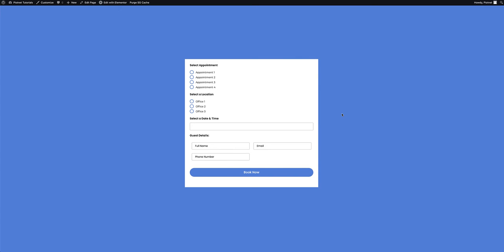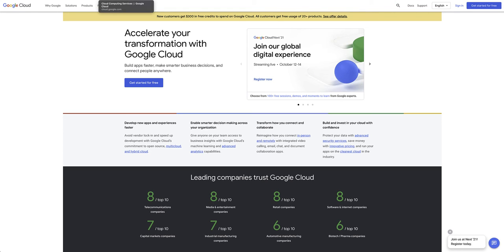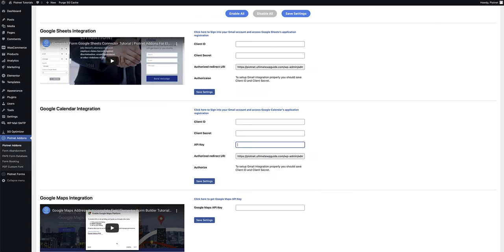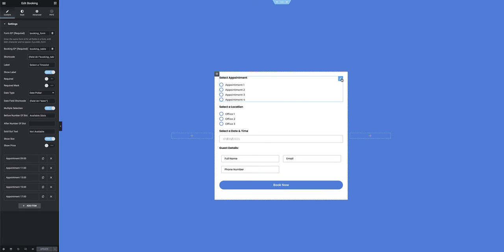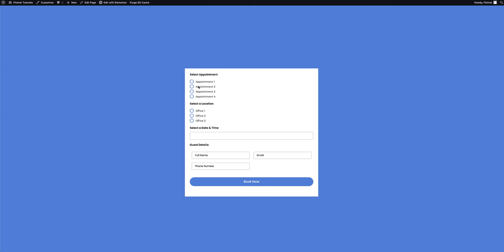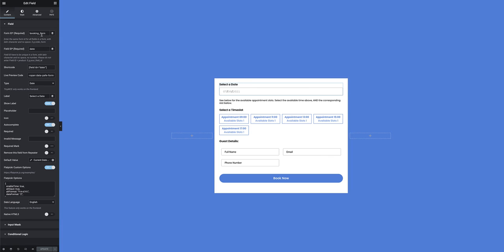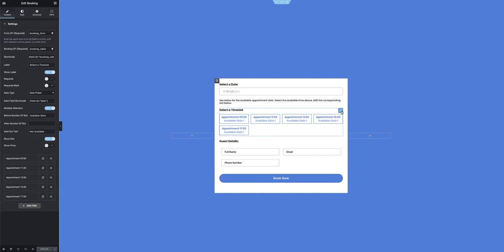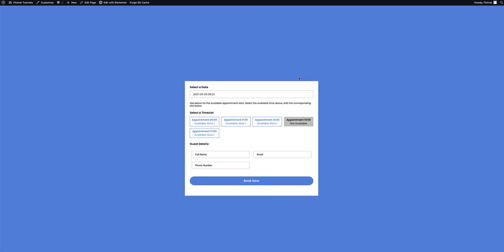Integrate your website Booking Form with Google Calendar | Super Easy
There is ample technology available today to seamlessly integrate data from your website to other applications, and we can do so by using various APIs. Now, in this example, I need to have the ability to integrate a very simple Appointment Booking form on my website with my Google Calendar. With the Piotnet Form Builder and the APIs available on the Google Cloud Platform, you can do exactly that.

In this video, I'll show you how to build a form on your website and then use the Google Calendar API to integrate your booking with your Google Calendar

Check out our Piotnet Video Playlist for more videos on how to use the Form Builder and PAFE elements

✅ Bad Web Hosting is the #1 reason for poor website performance. Get the best web hosting in the business!

for great resources on everything WordPress.